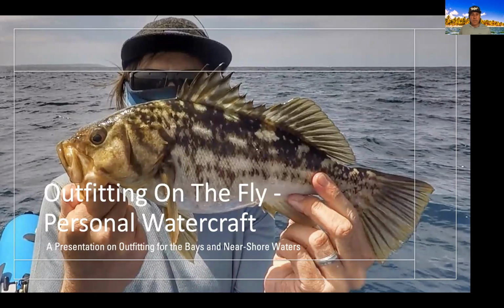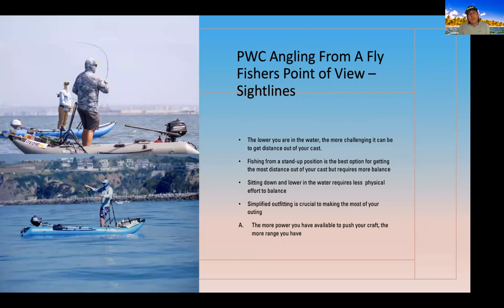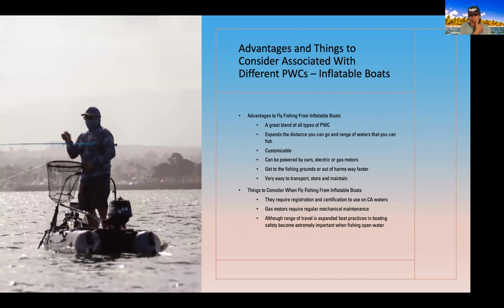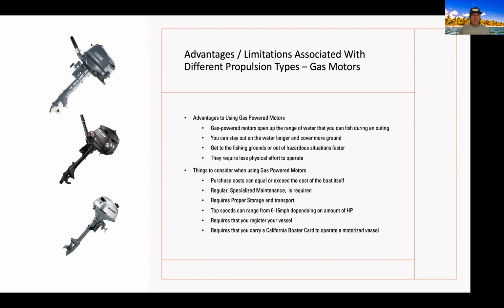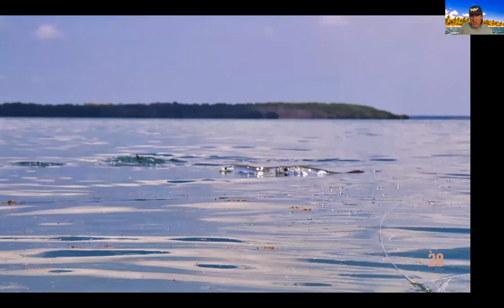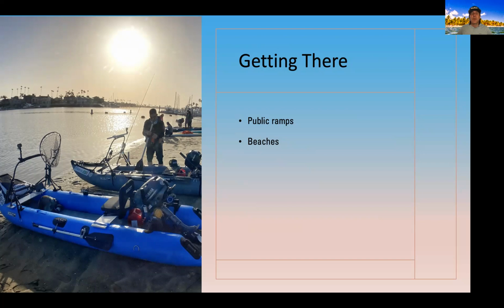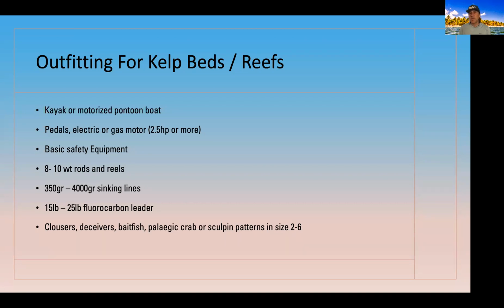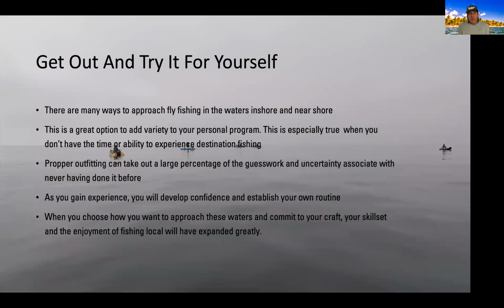SSS Episode 6 Graham P Day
OUTFITTING AND USING PERSONAL WATERCRAFT FOR BAYS, HARBORS, AND INSHORE FLY FISHING
Inshore guide and Scout Inflatables pro staff Graham P. Day discusses the possibilities unlocked by fly fishing from personal watercraft. He will share an overview of tools and techniques that can be used to make the most of our bays along the Southern California coastline